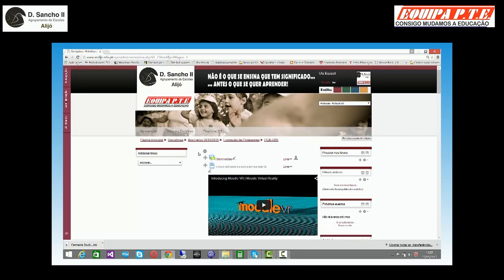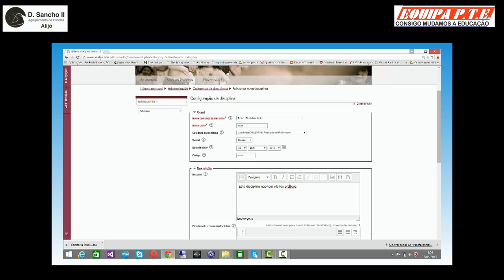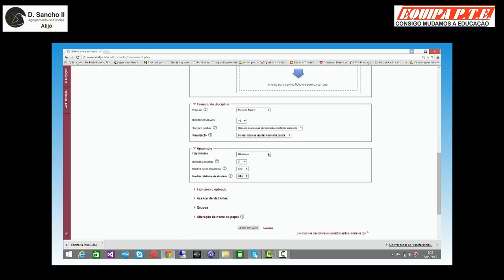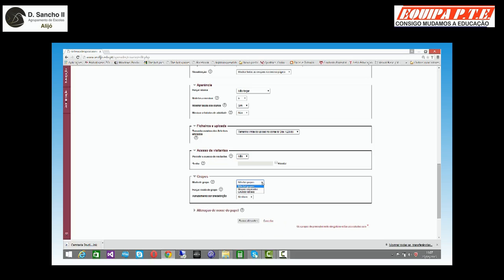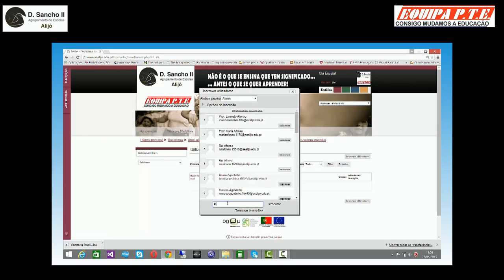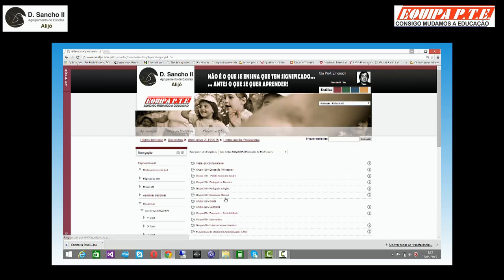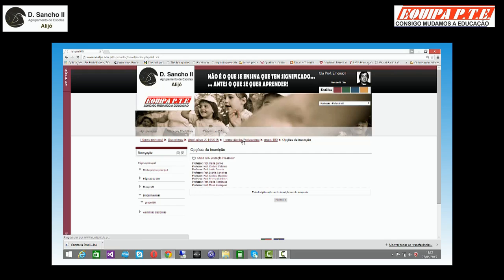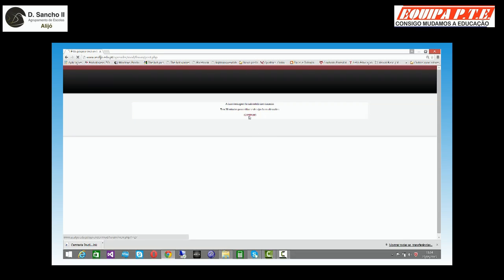Plataforma LMS - Moodle criação de disciplinas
Neste video aprenderá, a criar disciplinas, bem como funciona o conceito dos menus da plataforma Moodle